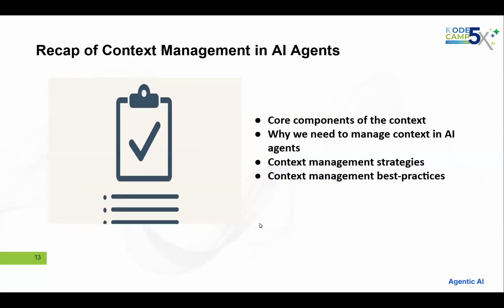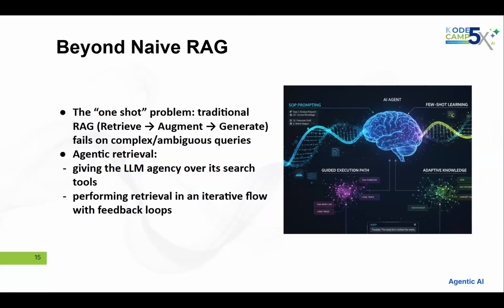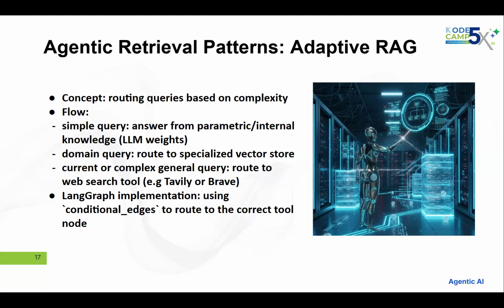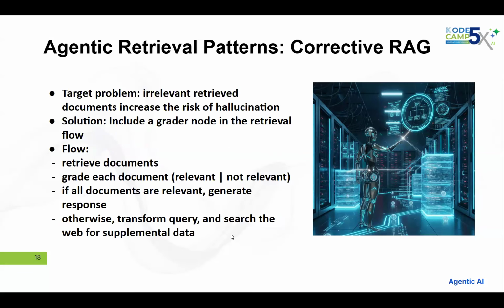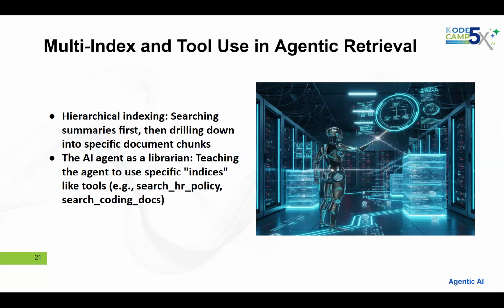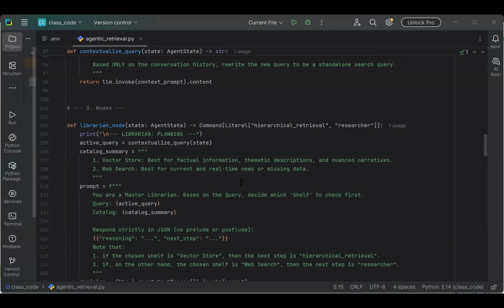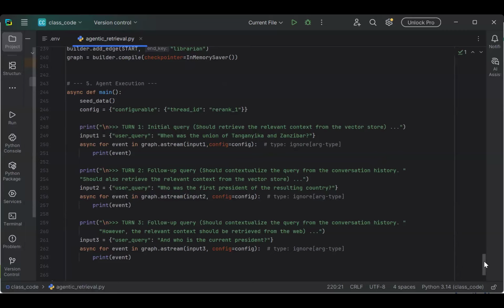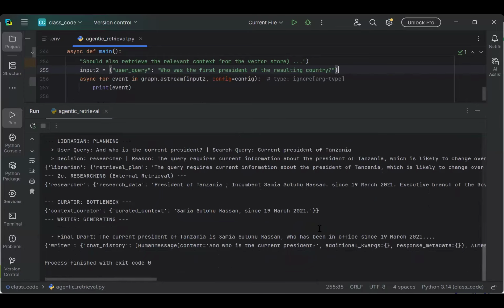KodeCamp 5X Agentic AI Class 20 - Memory and Context Management in AI Agents 4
Memory and Context Management in AI Agents 4